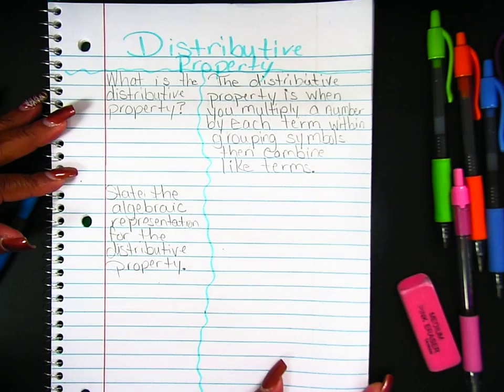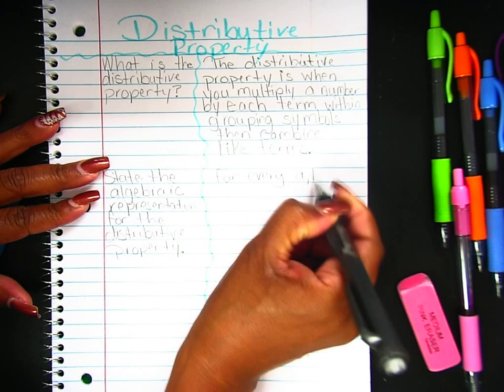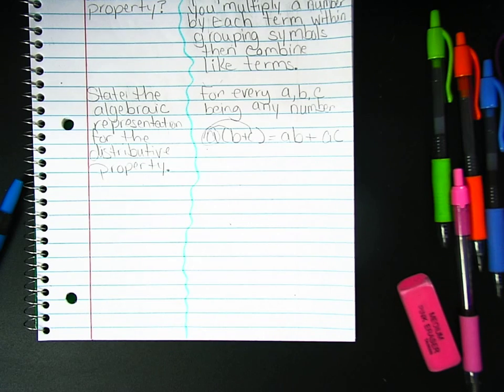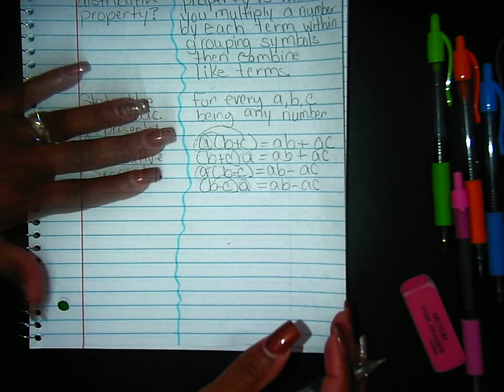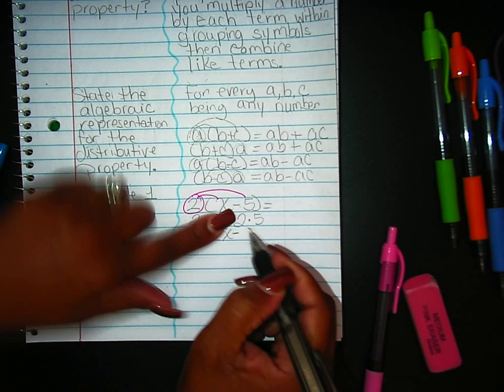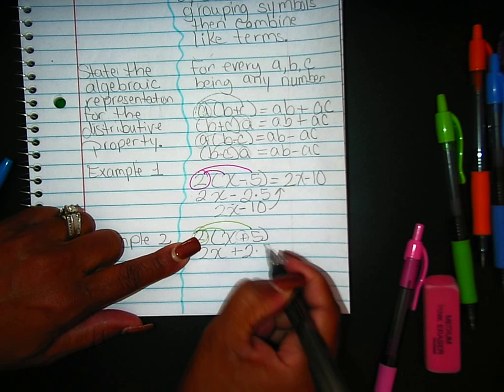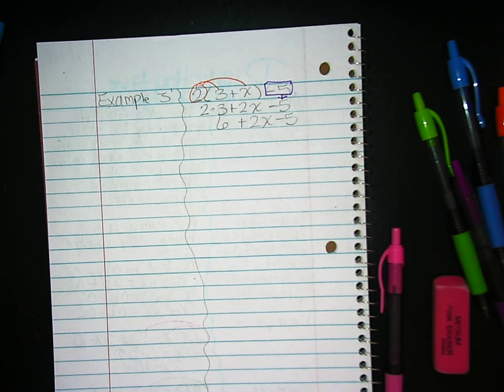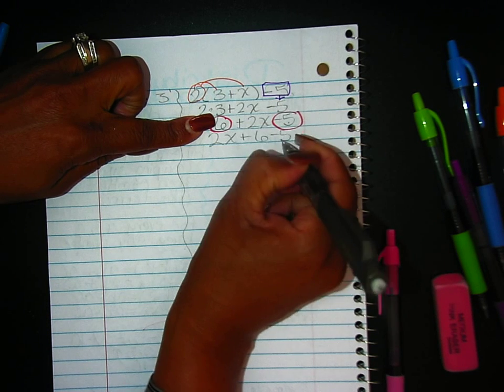Distributive Property Part 1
I used this video and Part 2 of it to teach students to listen to what is said and written. The students realized that they may be asked questions the next day of school in reference to the incorrect information on the video.